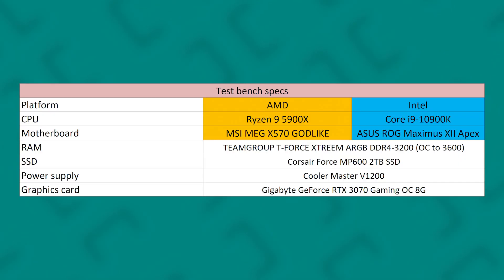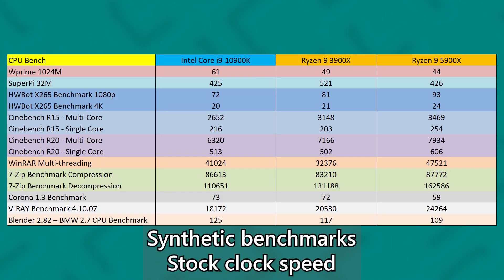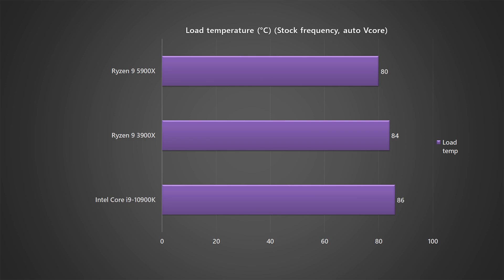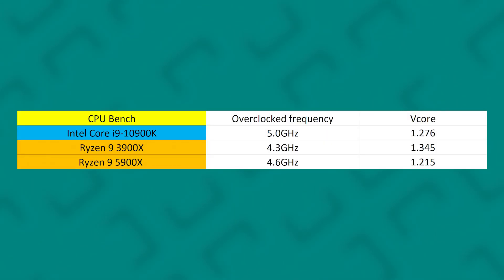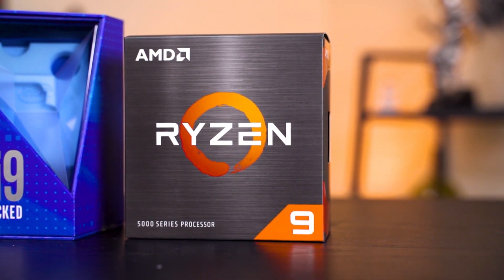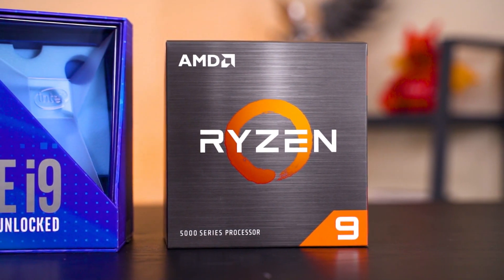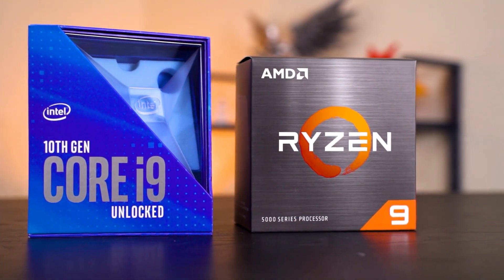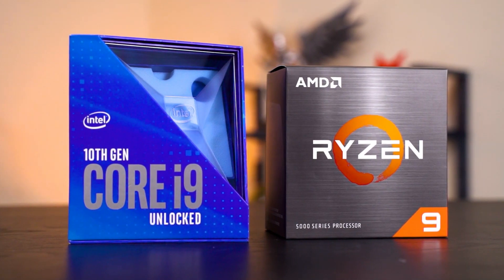AMD Ryzen 9 5900X review - Ryzes to the top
AMD CEO, Lisa Su, made a bold claim during the launch presentation of the AMD Ryzen 5000 series, promising that the new Ryzen 5900X is nothing short of “the world’s best gaming CPU.”

Today we shall be putting the chip to the test and compare it with the Intel Core i9-10900K.